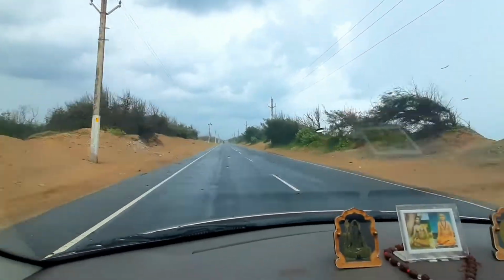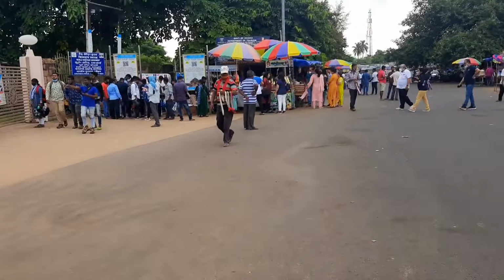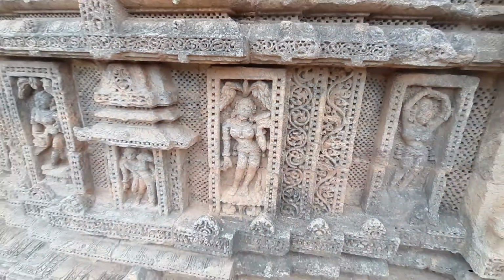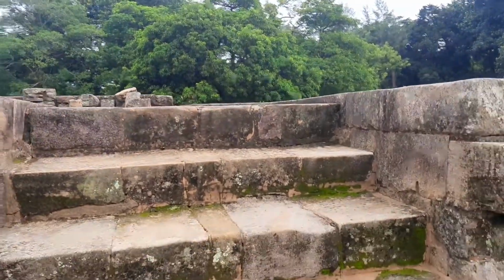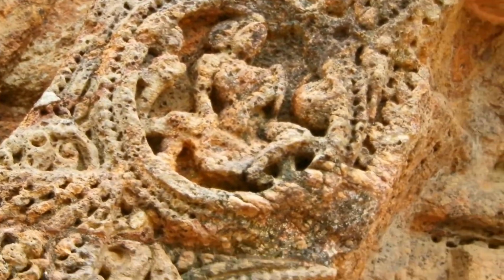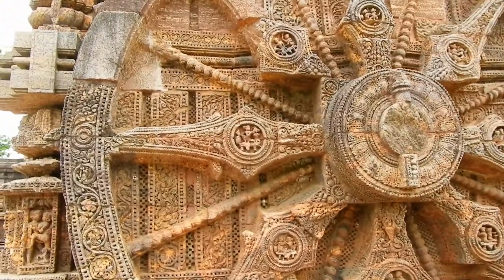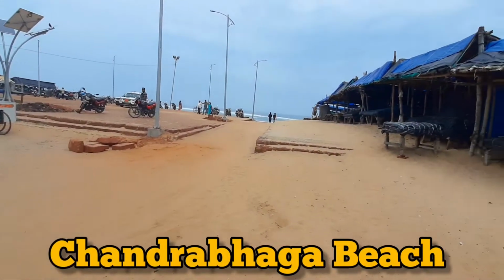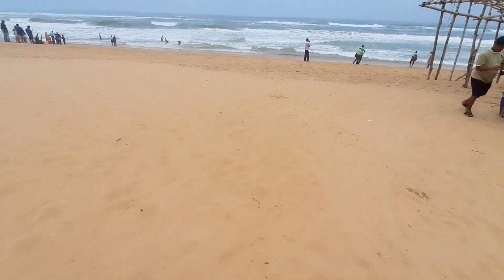Puri to Konark Temple & Chandrabhaga Beach(In August'21)| Puri By Road | Ep-4| Life Through The Lens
Hello everyone,

Hope you'll are doing well.

Here's the 4th video from our Puri Trip that we did in August 2021.

Your support means a lot and encourages me to make more of such videos.

~ Debalina

• Music used in the video:

1. Music: Alec Koff

2. Music: Romantic Inspiration
Musician: Rafael Krux

4. Aye Khuda (From Paathshaala) Lofi By

• Links of the Props:

Samsung M30s:

Nikon B700: